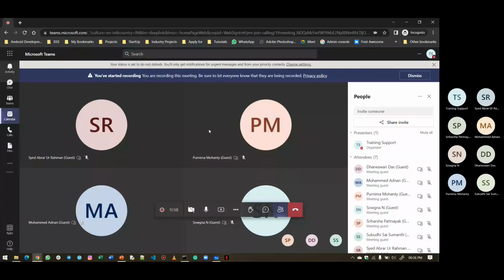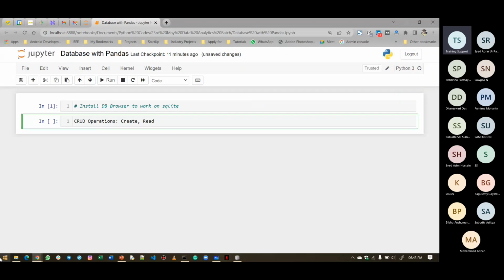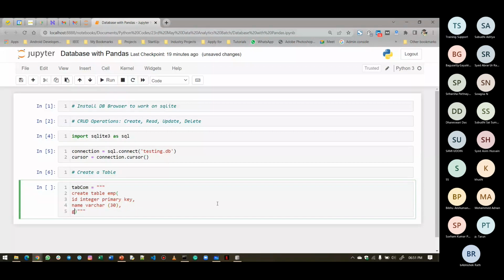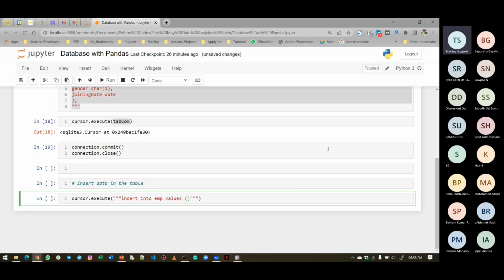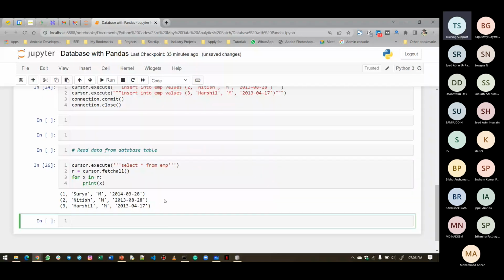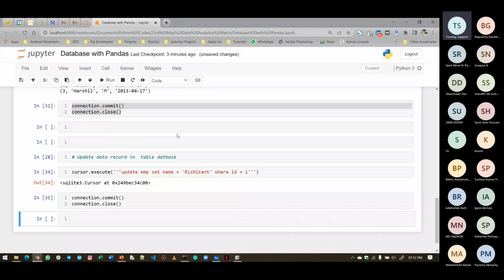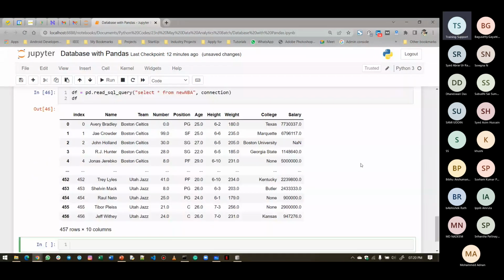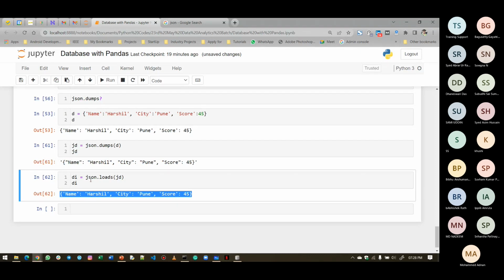Day11 June 7th Recording